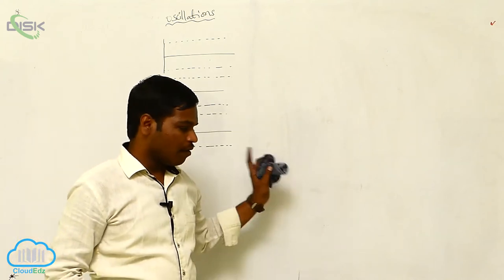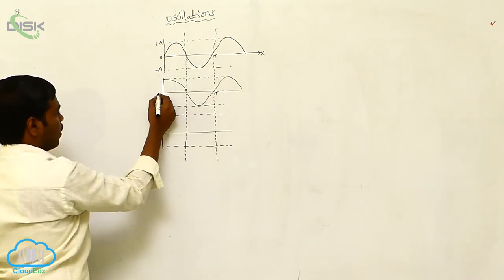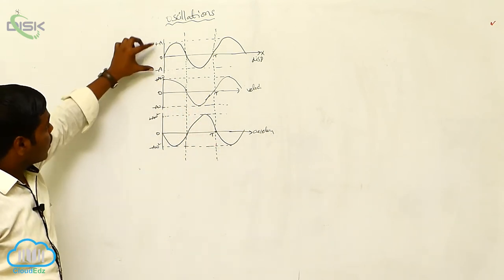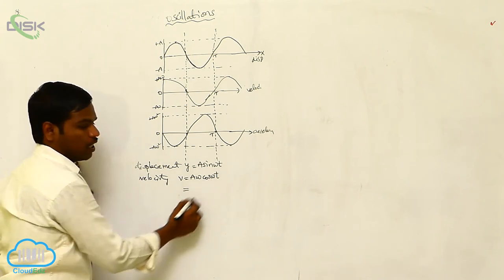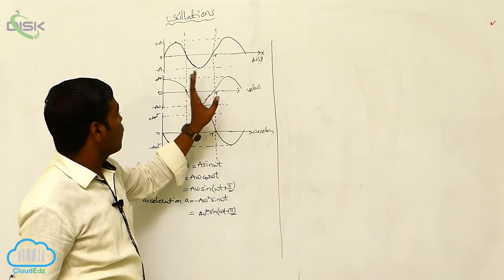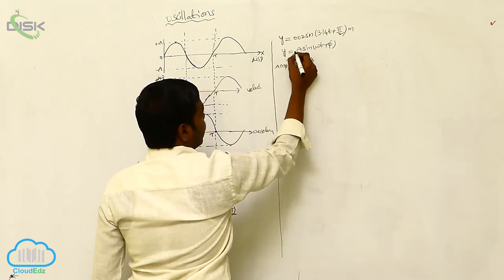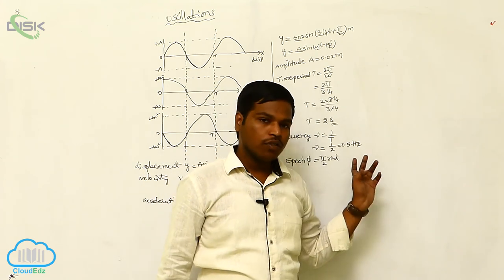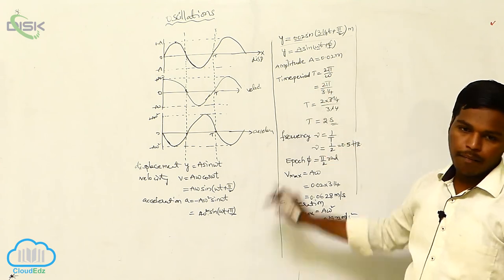Simple Harmonic Motion (SHM) || Displacement and Acceleration 2 || Disk Telangana